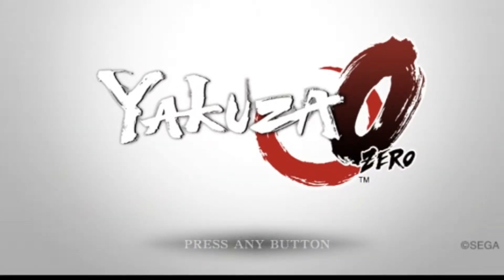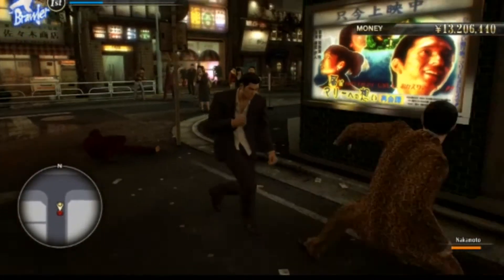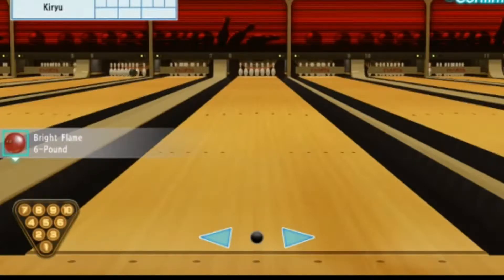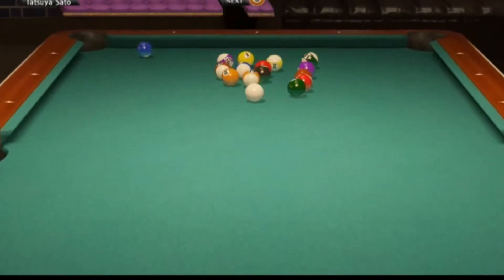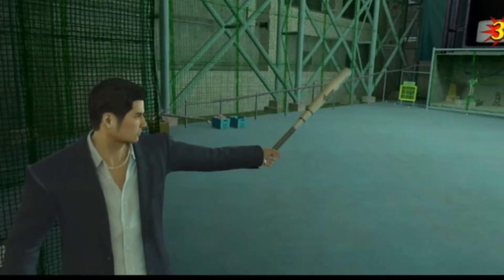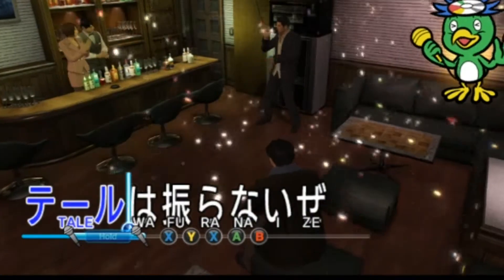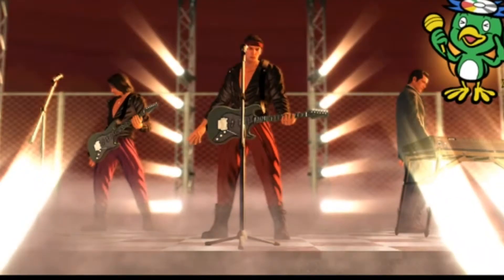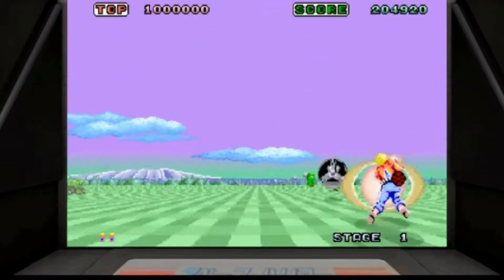Yakuza 0 l First Impressions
Yakuza 0 has finally come to PC, and Dave has spent some time in what appears the numerous mini-games.

Yakuza 0 is an action-adventure video game developed and published by Sega. It is a prequel to the Yakuza series.

The game takes place in December 1988 in Kamurocho, a fictionalized recreation of Tokyo's Kabukicho, and Sotenbori, a fictionalized recreation of Osaka's Dotonbori.